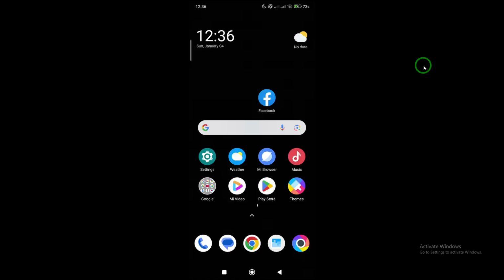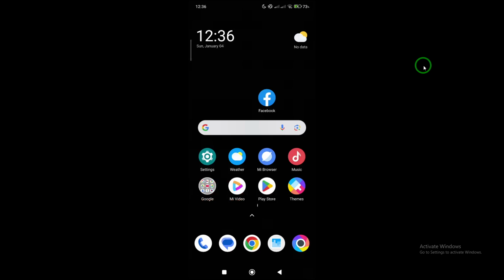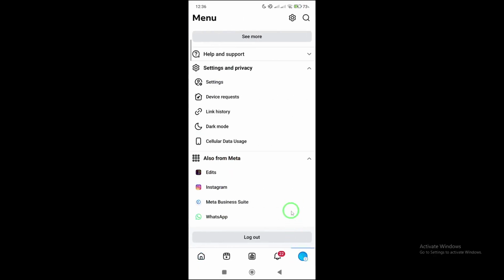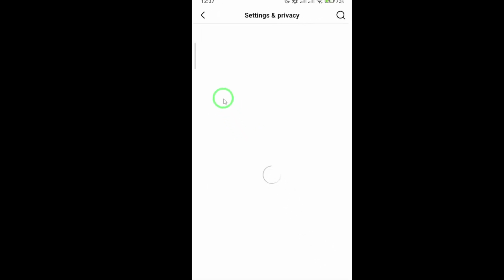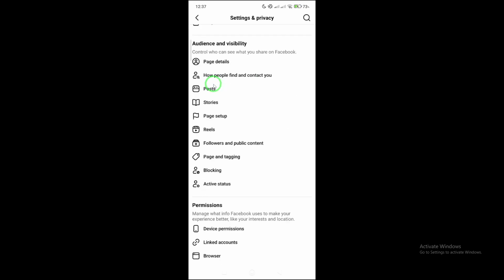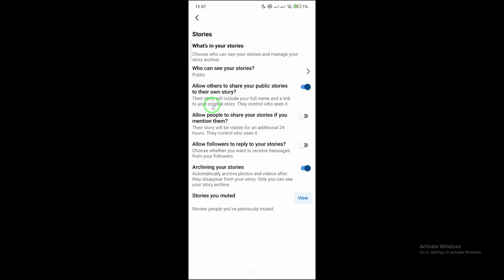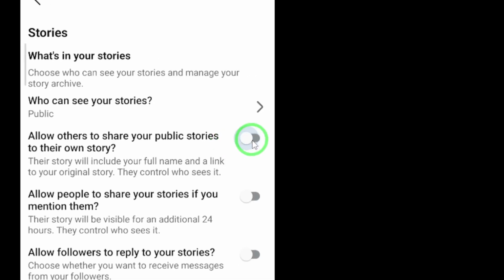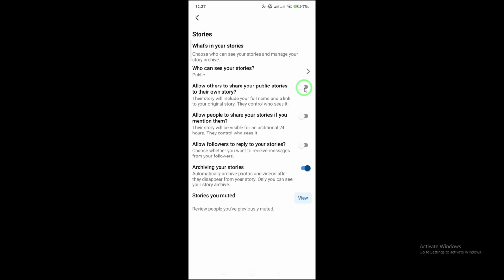How To Disable Others Share Your Stories On Facebook (Updated)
Learn how to disable others from sharing your Facebook stories with this quick and easy guide. Keep your stories private and control who can repost your content with just a few simple steps.

Follow these steps:

1. Open the Facebook app

2. Tap on the three horizontal lines (menu) in the top-right

3. Scroll down and tap Settings & Privacy, then tap Settings

4. Under Audience and visibility, tap Stories

5. Toggle off Allow Others to share your public stories to their own story

This updated method works with the latest Facebook app version, helping you manage your privacy and stay in control of who can share your stories.

Timeline:
00:00 Start
00:12 How to do it
01:05 End